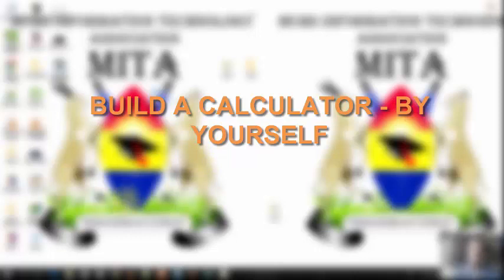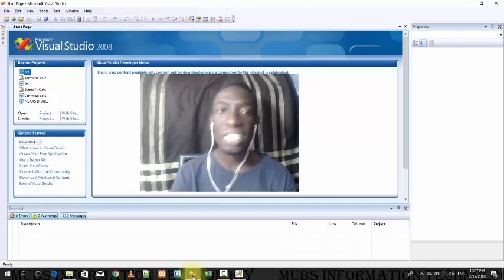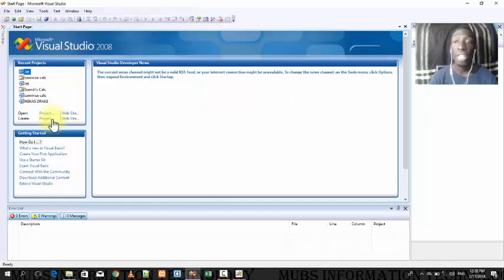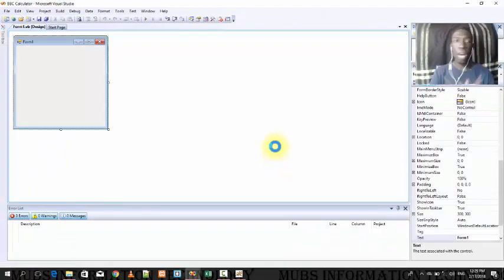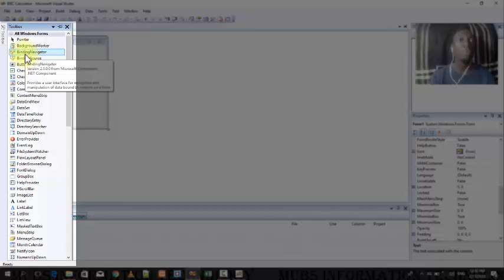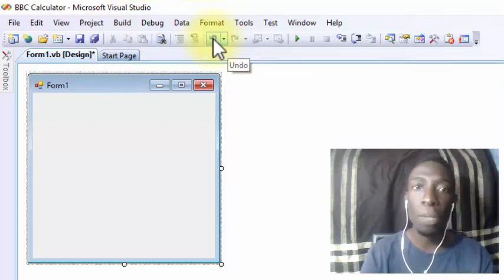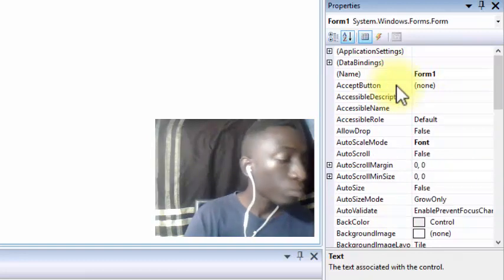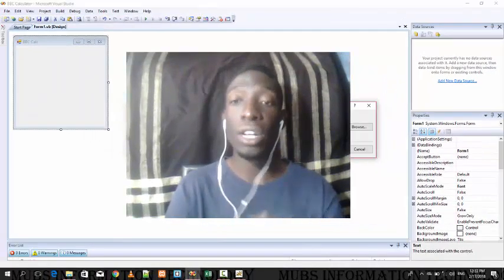Ssendi Samuel - Introduction to Visual Studio - VB.NET - Build a Calculator 01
This is the first tutorial to Help students get well acquainted with Visual Studio Interface. In this tutorial, PPB students will learn how to code and build a fully functional Calculator.  Follow along and you will become a star. Step by Step instructions.